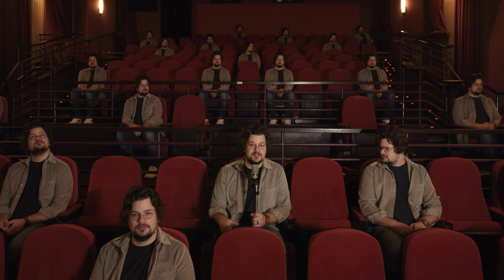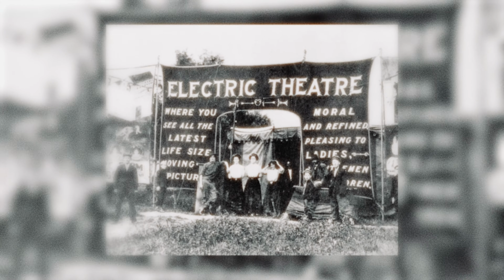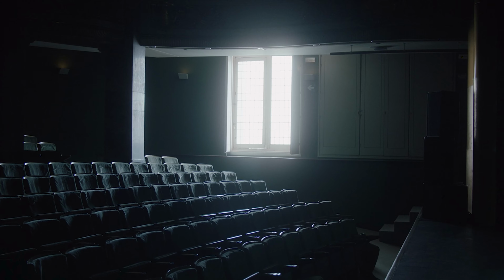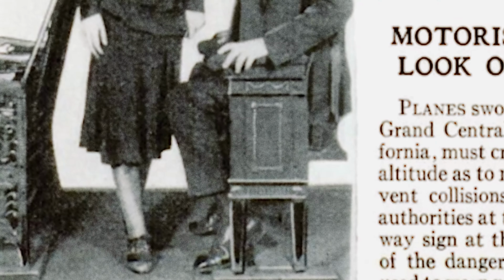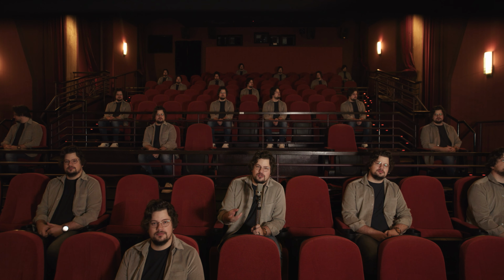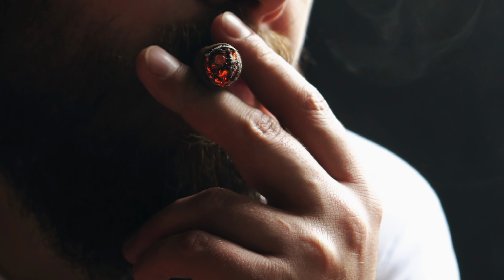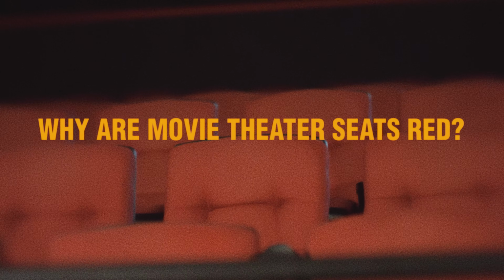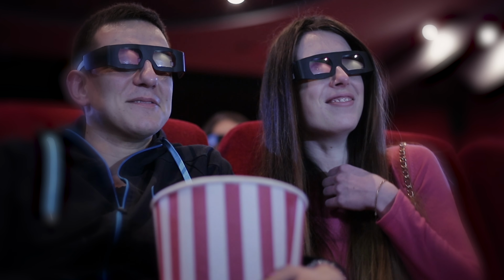The 100-year Evolution of Movie Theater Seating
Movies can make or break your theater-going experience. Whether at a movie theater or at home, having the right seat to take your mind off of your surroundings and immerse yourself in another world is crucial. In this video, discover the fascinating history of movie theater seats and how they evolved over the years!

🖥️Editor: John Owens
✏️Writer:  Elwood, John Owens, Cheecken
📚Researcher: John Owens, Elwood
🖼️Thumbnail Squad: Tim LaPointe
🤖A.I. Programs Used: Runway

0:00 THE EVOLUTION OF MOVIE THEATER SEATS
1:11 The 1900's - Talley's Electric Theater and the Nickelodeon
3:01 The 1920's - Movie Palaces
4:05 Weird seat inventions
4:31 A glimpse to the future
5:39 The 1930's
6:13 The 1940's - The Cry Room
6:41 The 1960's
7:53 The 1970's
8:20 Love Seats
9:29 Theater Dining and HOT TUBS
10:10 HOT TUBS
10:27 Why are movie theater seats red?
11:13 The FUTURE
11:41 CHRISTOPHER NOLAN and IMAX